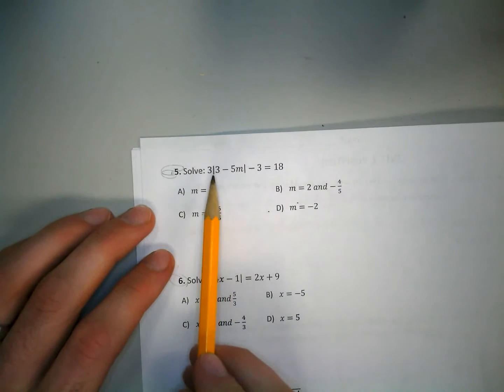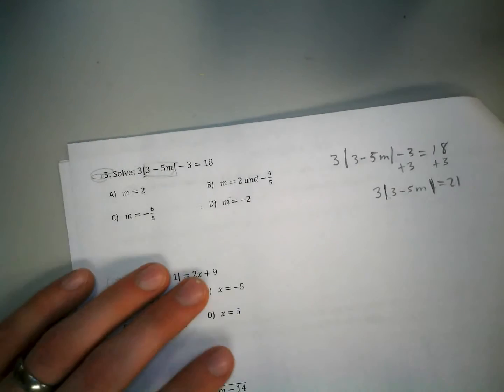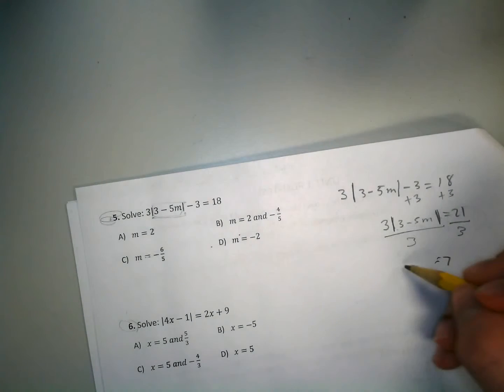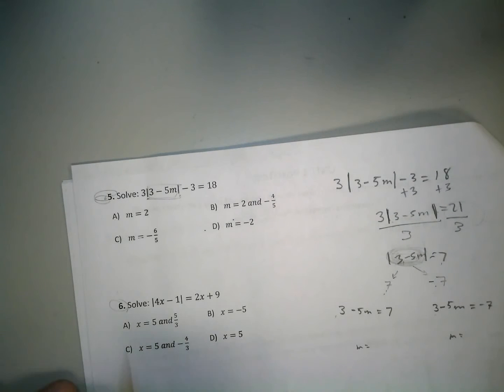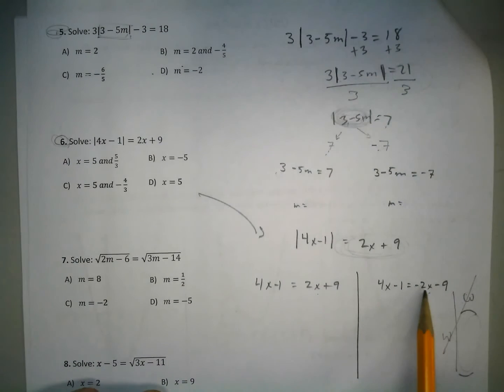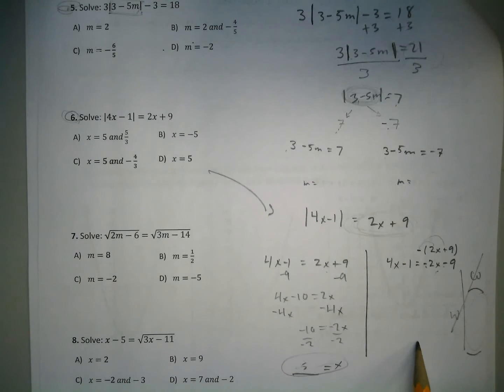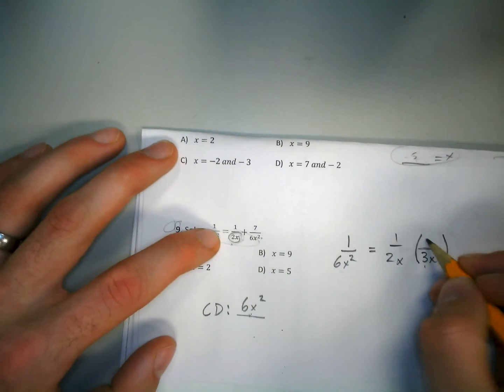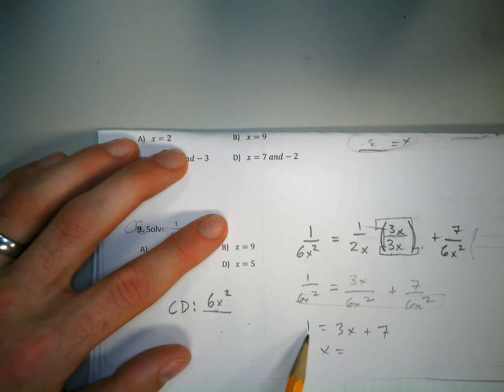Post test questions